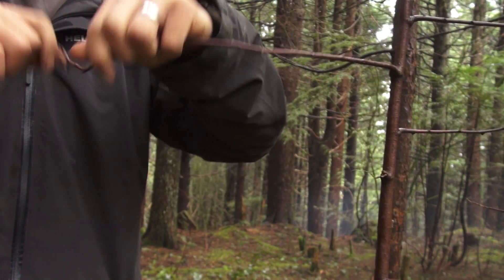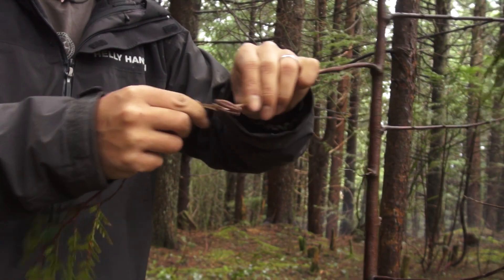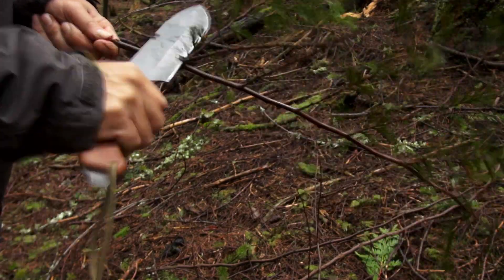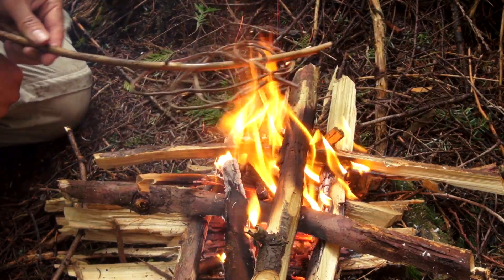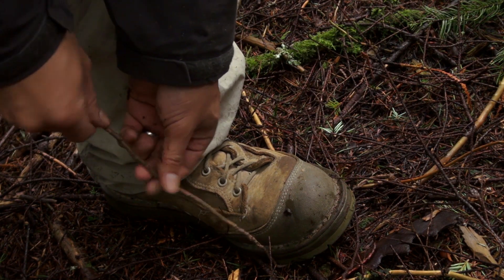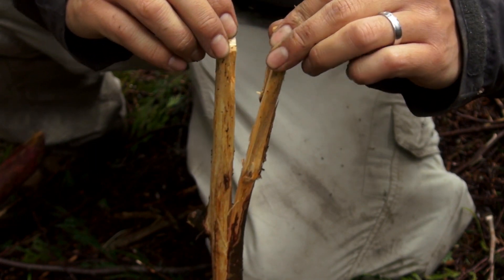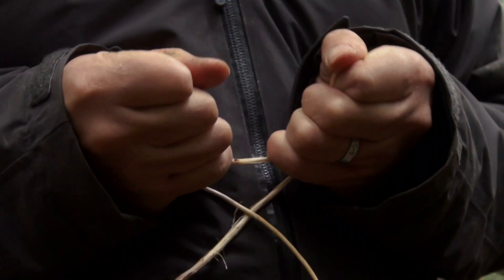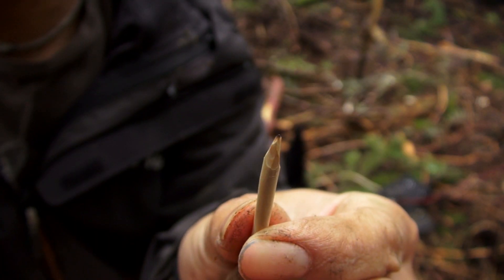Natural Cordage: Cedar Withies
Cedar Withies have been used for hundreds if not thousands of years by the people of the Pacific Northwest Coast and for good reason. They are strong, easy to process, and with the abundance of trees, it's plentiful as well.